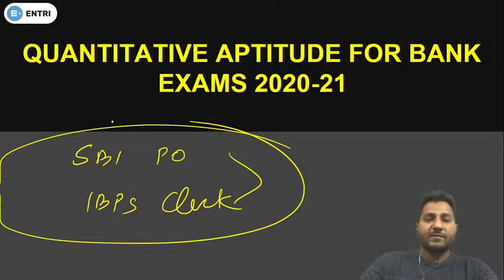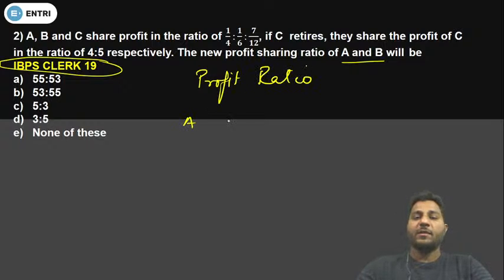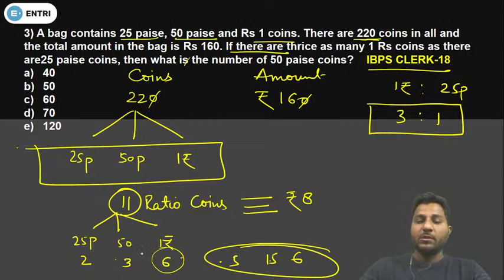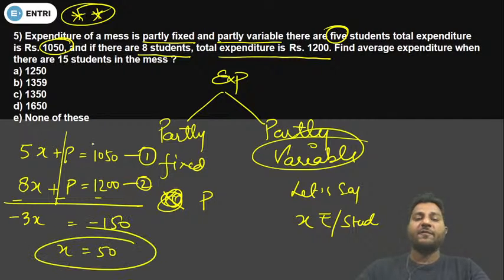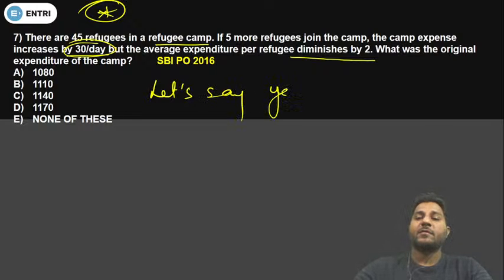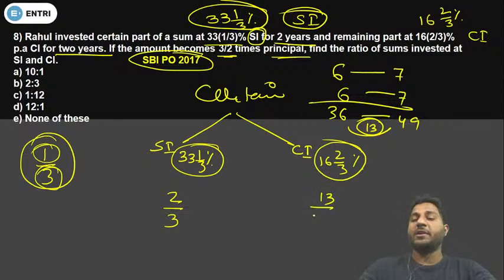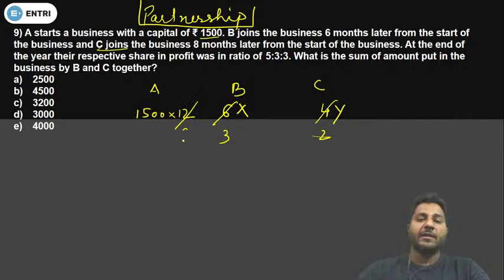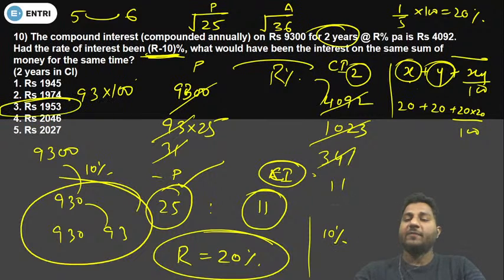QUANTITATIVE APTITUDE FOR BANK EXAMS 2020-21 | DAY-13 | BANK EXAM PREPARATION | ENTRI APP BANKING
Download Entri App & Take a Free Tests for your exam preparations

For SBI Clerk, SBI PO, IBPS Clerk, IBPS PO, RRB Clerk and RRB PO or any banking and insurance exam preparation, download app to get free content and video classes